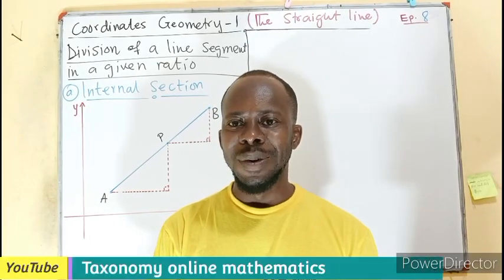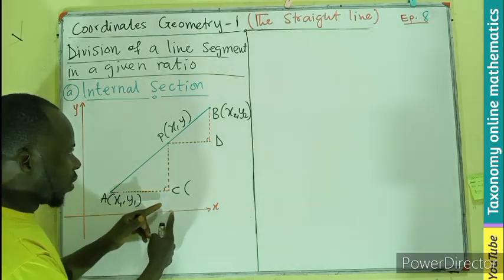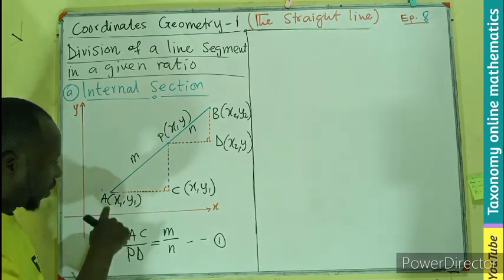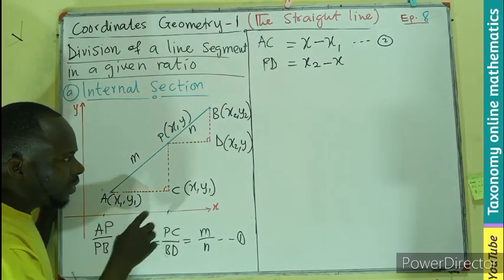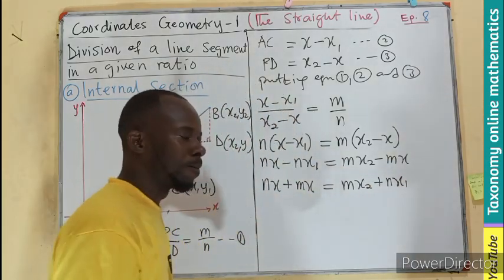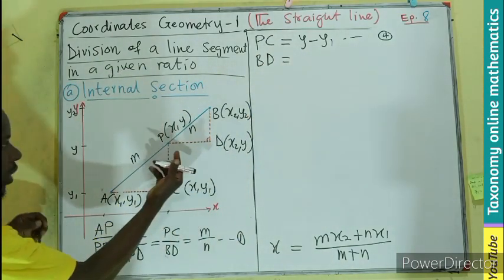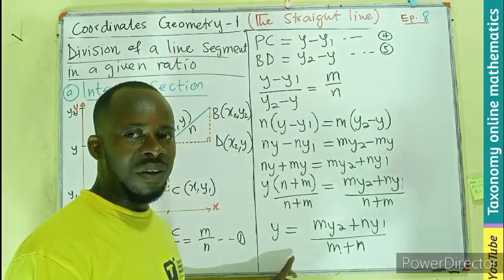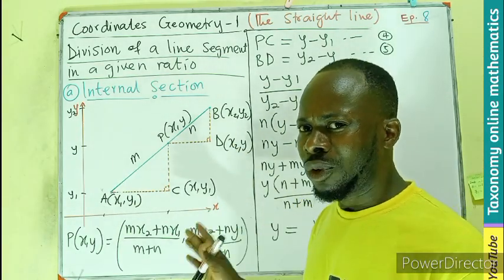Ratio Revelations: Unveiling the Formula for Internal Division of a Line Segment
Unlock the secrets of geometry with our in-depth tutorial on deriving the formula for the internal division of a line segment. This guide is perfect for students, educators, and anyone looking to deepen their understanding of geometric principles.

In this comprehensive video, we’ll explore:

The Basics: A brief refresher on line segments and ratios to set the foundation.

The Division Point: Learn about the concept of dividing a line segment internally in a specific ratio and its significance in geometry.

The Derivation: Step-by-step instructions on how to derive the formula

P(x,y)=(m+nmx2​+nx1​​,m+nmy2​+ny1​​)

where ( P ) is the point dividing the line segment with endpoints ( (x_1, y_1) ) and ( (x_2, y_2) ), and ( m:n ) is the given ratio.

Practical Application: Apply the derived formula to solve real-world problems and exercises.

Interactive Q&A: Engage with viewers through problem-solving and answering common questions about the topic.

By the end of this tutorial, you’ll not only have a solid grasp of the internal division formula but also the confidence to apply it in various mathematical contexts. So join us as we dissect this fundamental concept and equip you with the tools for geometric mastery!